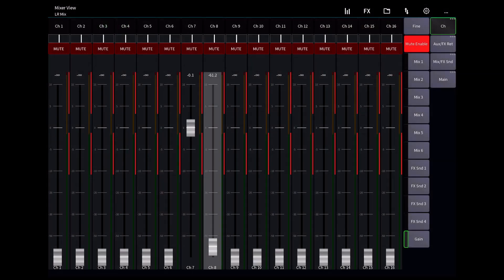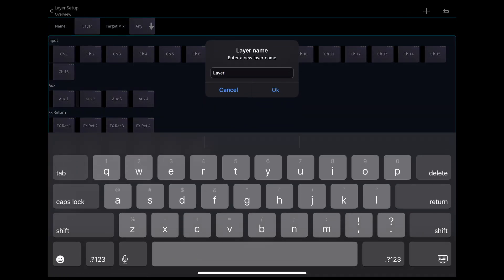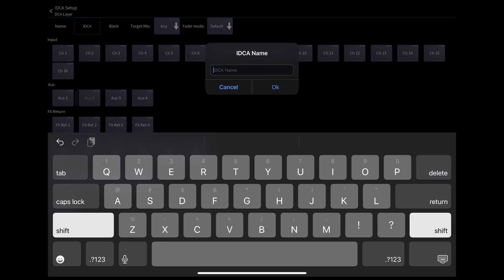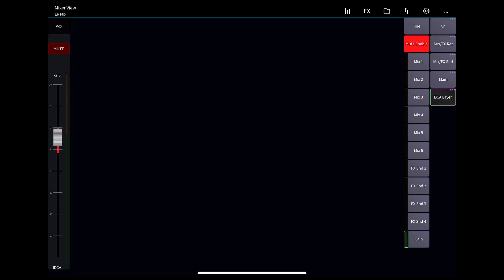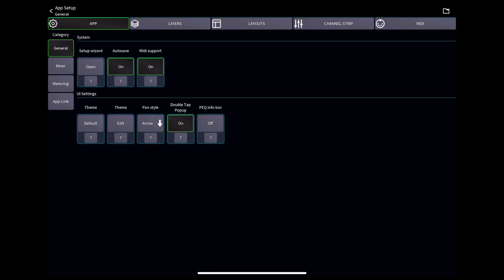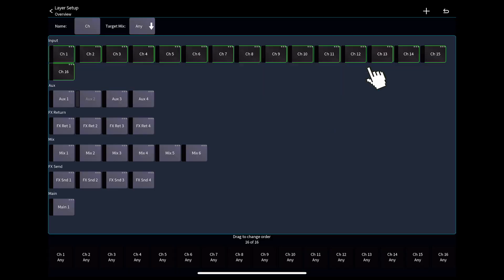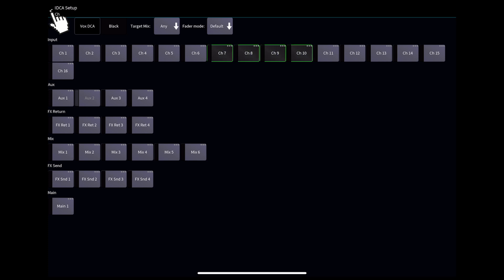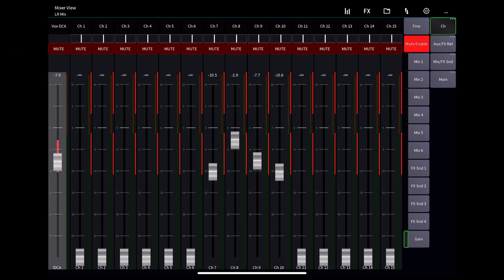DCAs on Allen & Heath CQ Mixing Station App | How-to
How do you get DCAs and Mute groups functionality on the Allen & Heath CQ Series mixers? You have to use the third-party mixing station app and follow this guide. It's super easy and makes these mixers a whole lot more powerful once you know how to make it work.